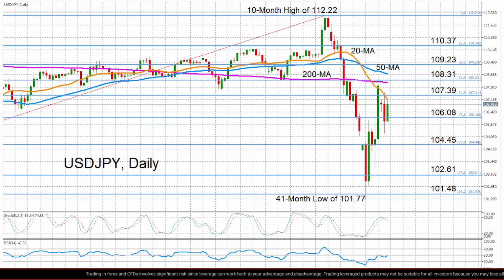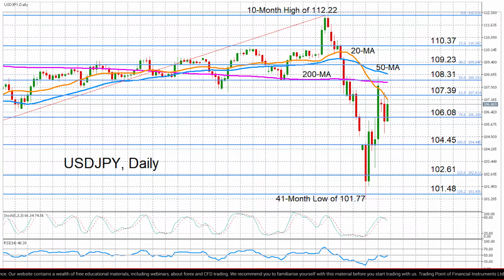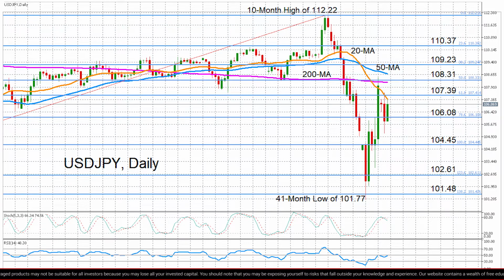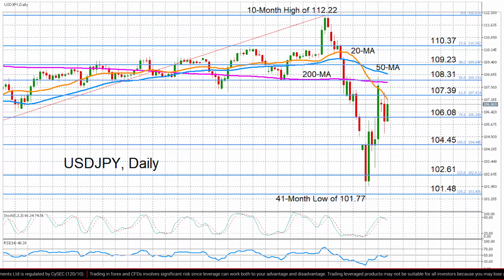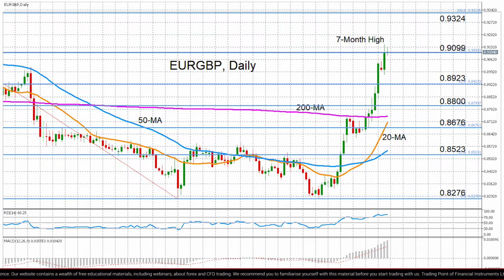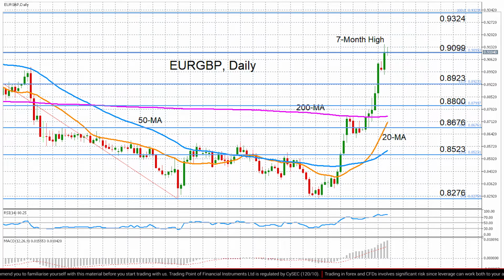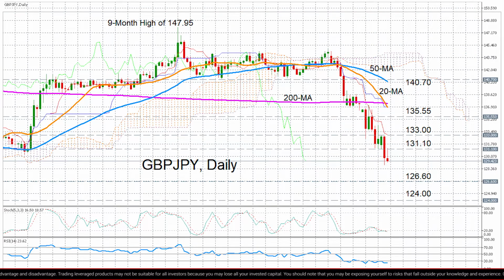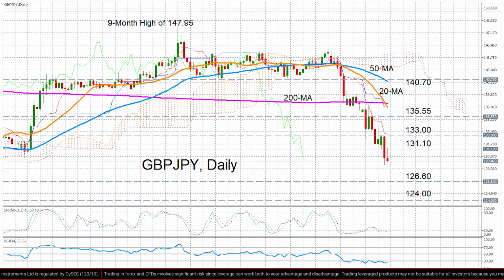Weekly Technical Analysis: 17/03/2020 - USDJPY, EURGBP, GBPJPY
Receive your daily market and forex news analysis directly from experienced forex and market news analysts! Tune in here to stay updated on a daily basis